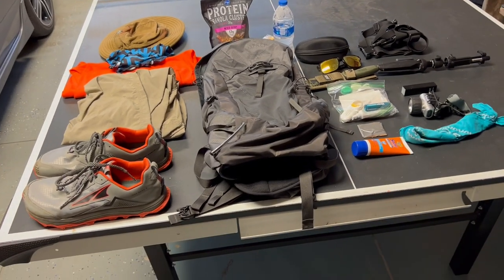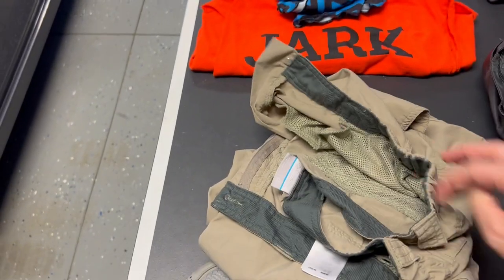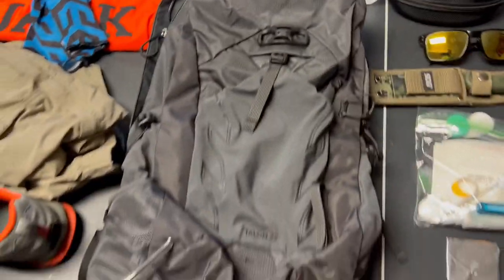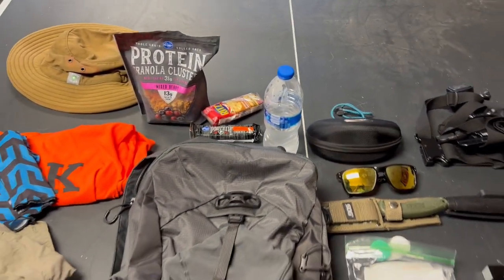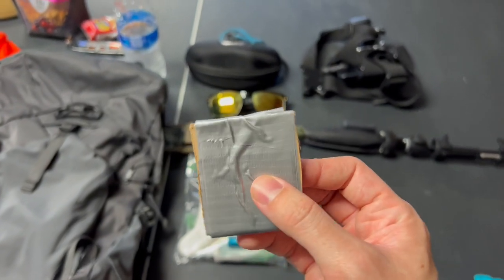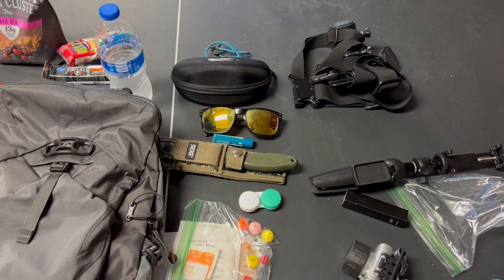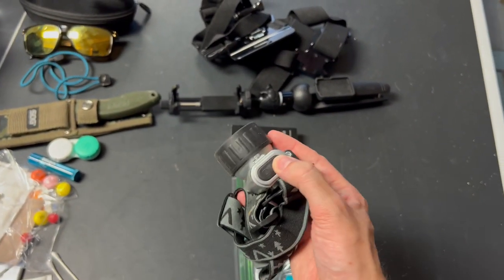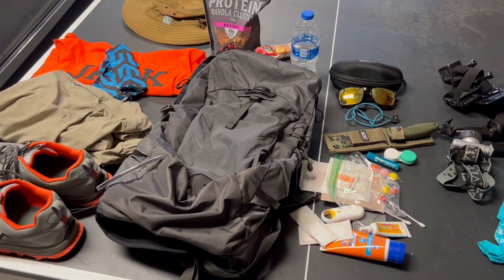What Do I Pack For A Hike? (Osprey Talon 22)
If you would like to see some of the hiking gear I use I made an Amazon list below with that info.

1. Daypack Hiking Backpack
2. Hiking Shoes
3. Hiking Pants
4. Sleeping Bag
5. Hiking Socks